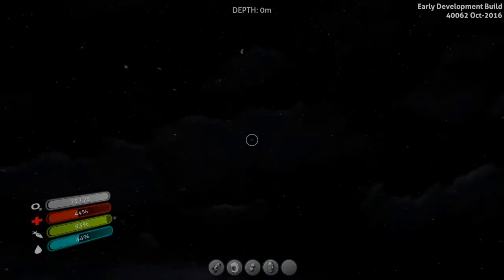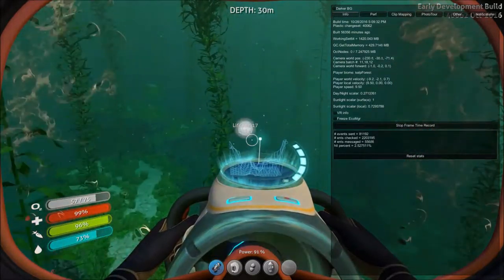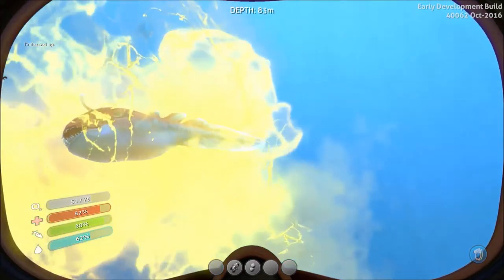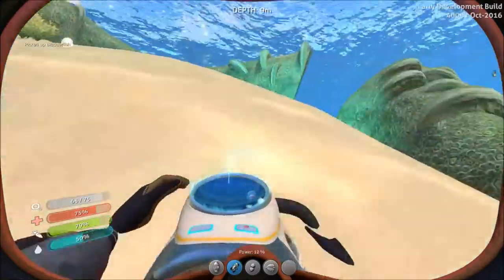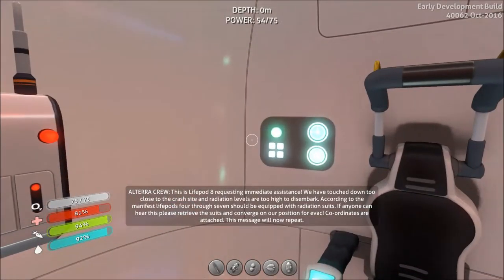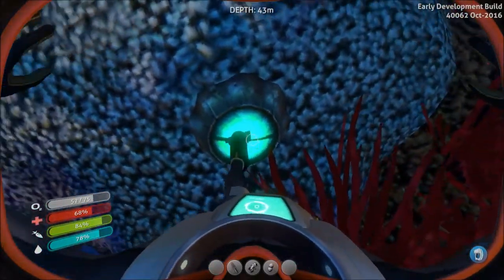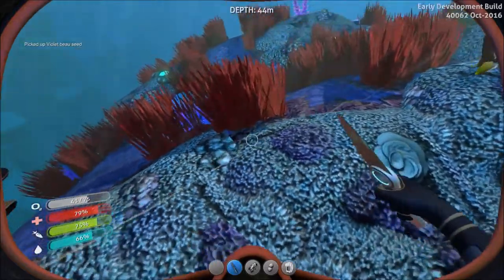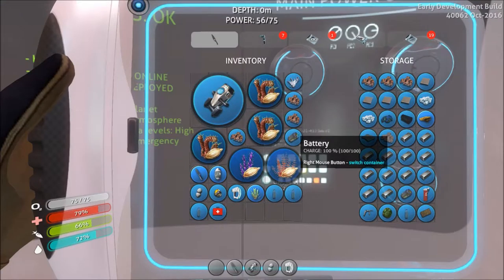SubNautica #2 Found sermens that eat water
Early Acces,Enoy it

Open Development

SYSTEM REQUIREMENTS
Windows Mac OS X
MINIMUM:
OS: Windows Vista SP2 or newer, 64-bit
Processor: Intel Haswell 2 cores / 4 threads @ 2.5Ghz or equivalent
Memory: 4 GB RAM
Graphics: Intel HD 4600 or equivalent - This includes most GPUs scoring greater than 950pts in the 3DMark Fire Strike benchmark
Additional Notes: Subnautica is an Early Access game, and minimum specifications may change during development
/**RECOMMENDED:**/
Processor: Intel Haswell 4 cores / 4 threads @ 3.2Ghz or equivalent
Memory: 8 GB RAM
Graphics: Nvidia GTX 550 ti or equivalent
Storage: 6 GB available space
Additional Notes: Subnautica is an Early Access game, and recommended specifications may change during development.